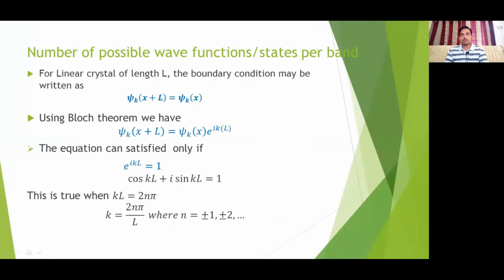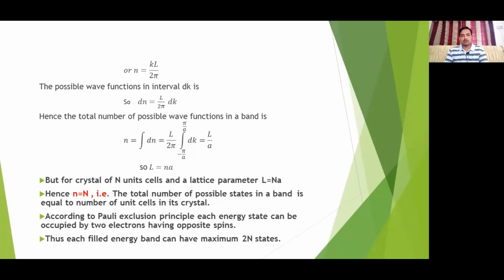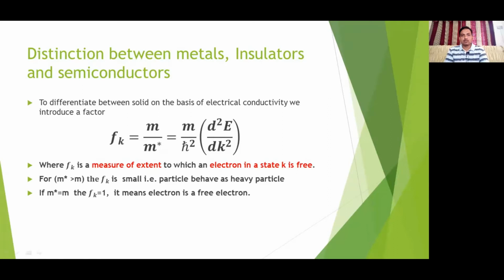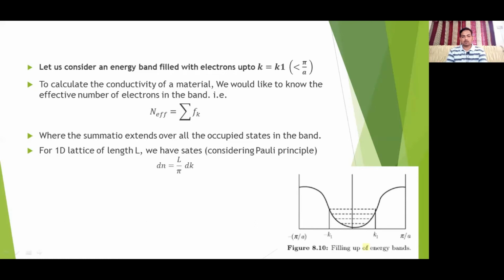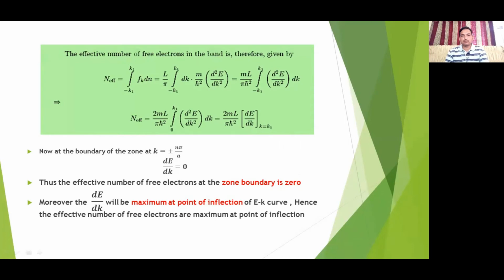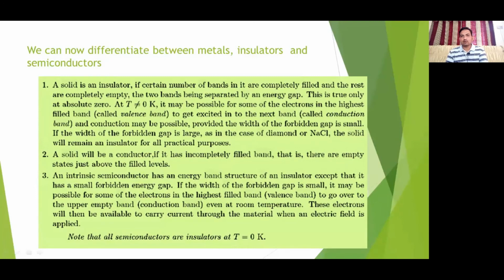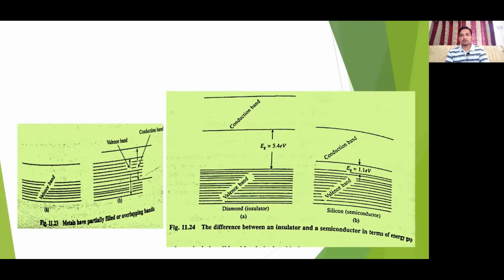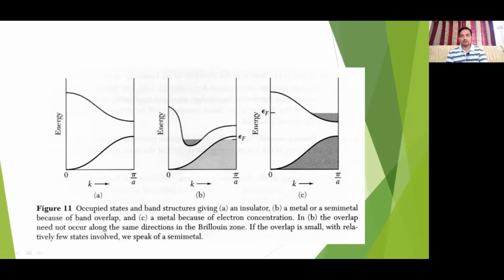Band Theory of Solids |Distinction between metal insulator and semiconductor|Dr Muhammad Imran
Solid State Physics Course for M.Sc Students